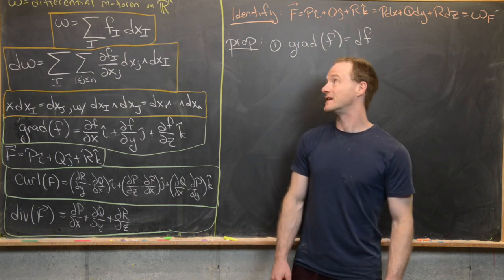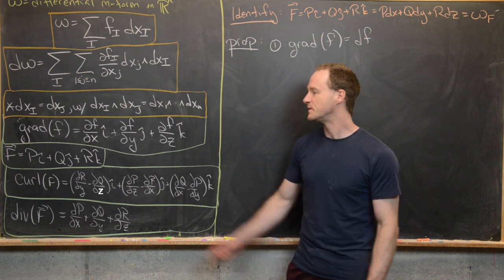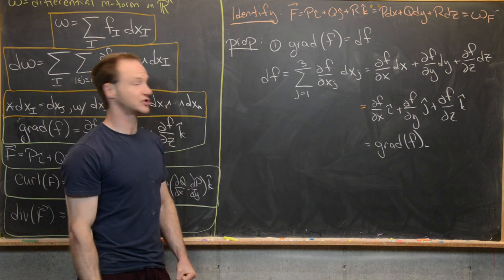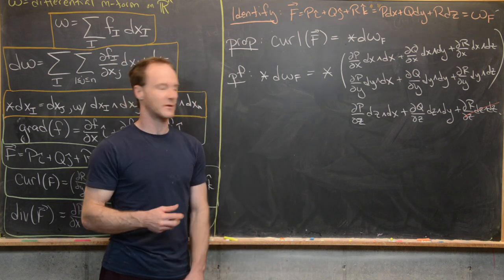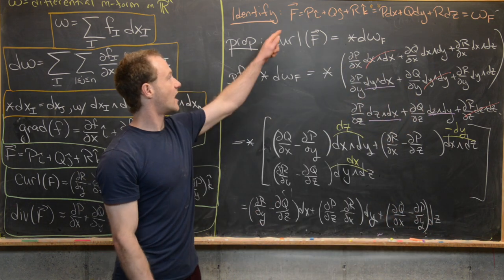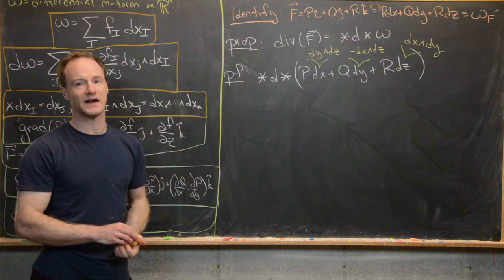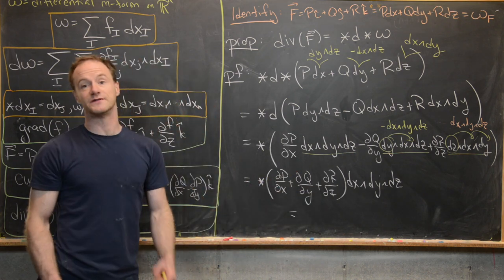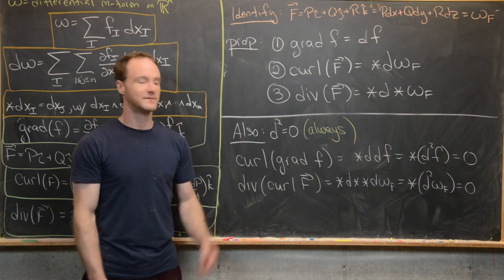Differential Forms | The exterior derivative and vector calculus.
We describe the operators from classical vector calculus in terms of the exterior derivative, the Hodge operator, and differential forms.

Differential Forms: